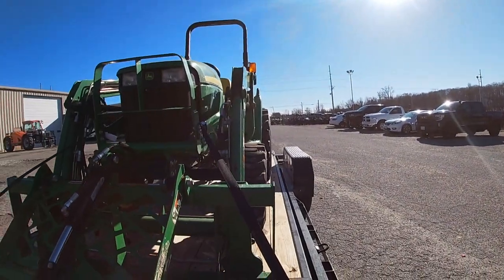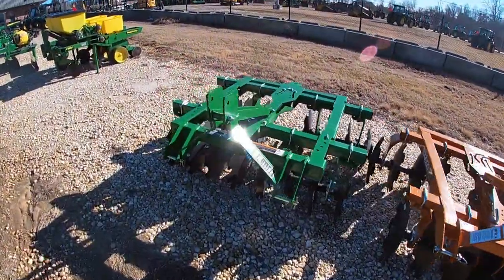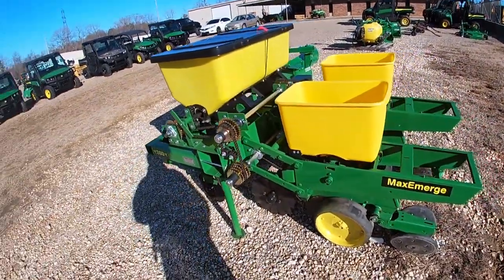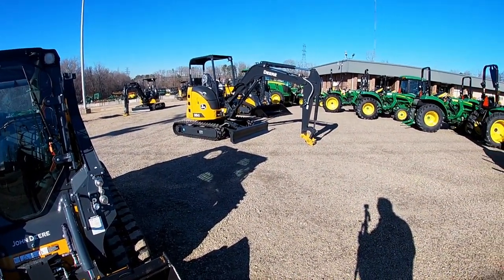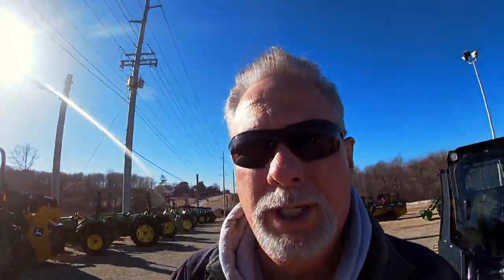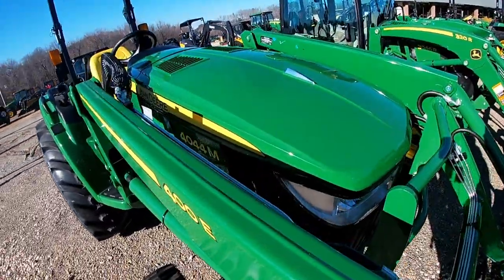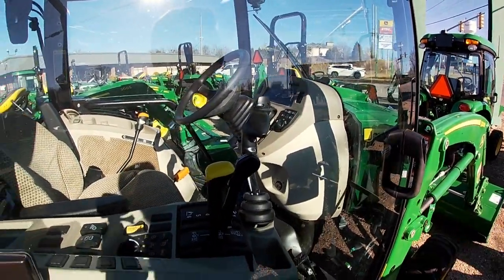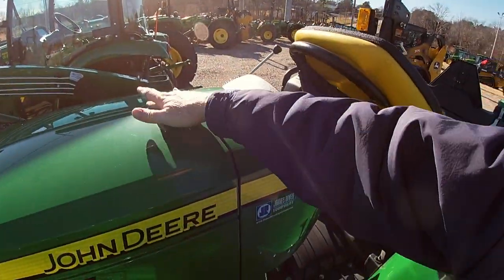WINTER TIME MAINTENANCE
Time to get my routine maintenance done on my John Deere 3032e. Come on and ride with me to Jame River John Deere